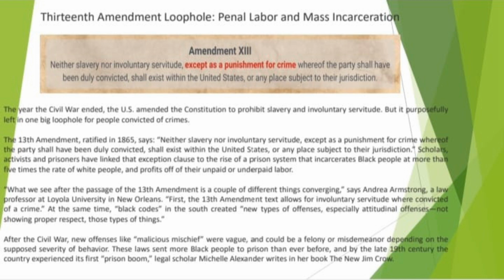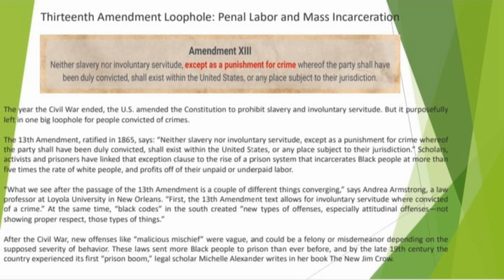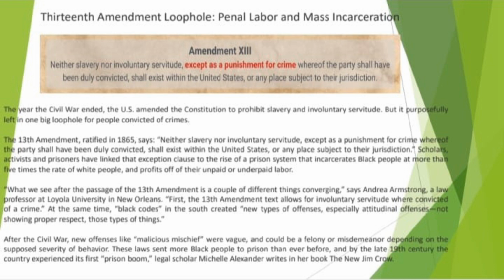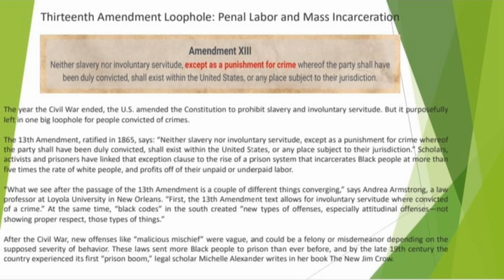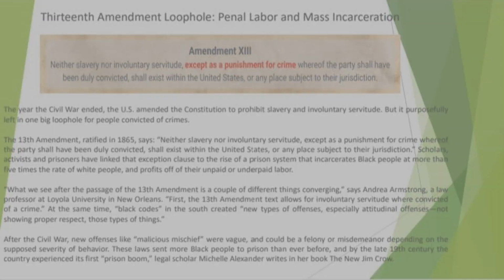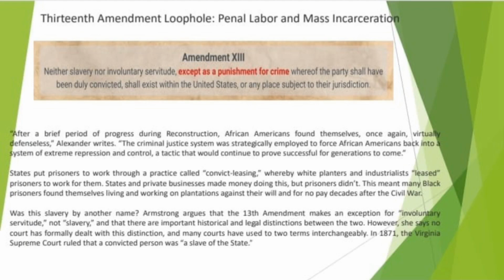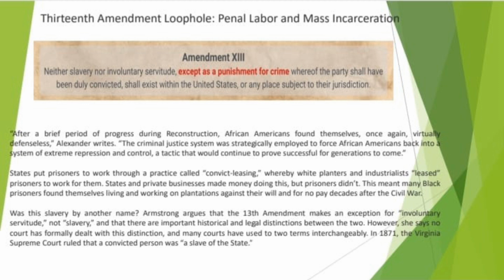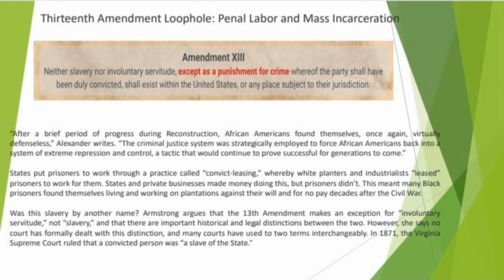Prison Reform Abolishing Involuntary Servitude and Slavery !! 🧐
For free law notes and previous year paper 🗞️📜